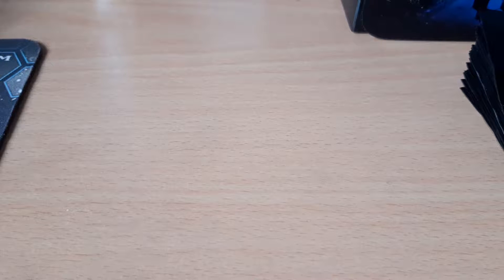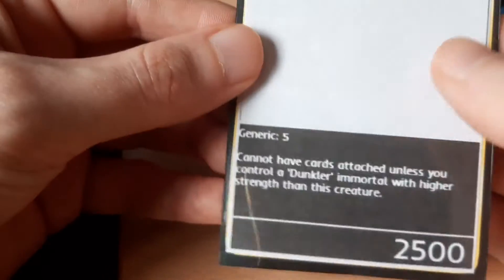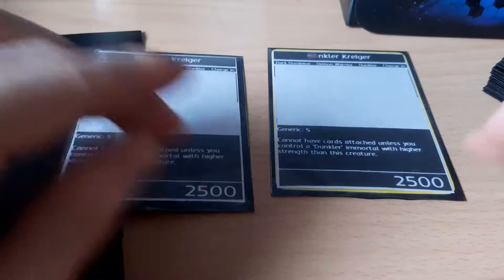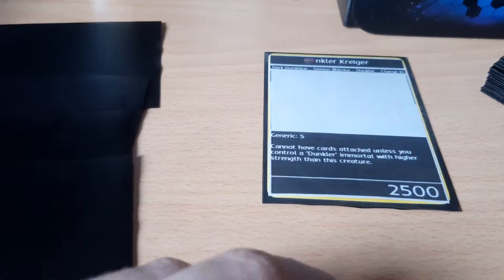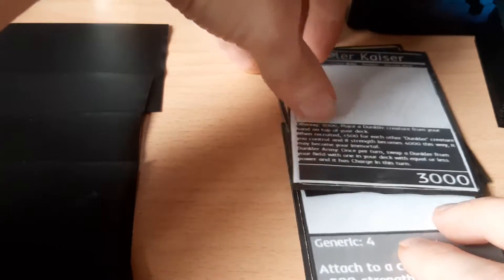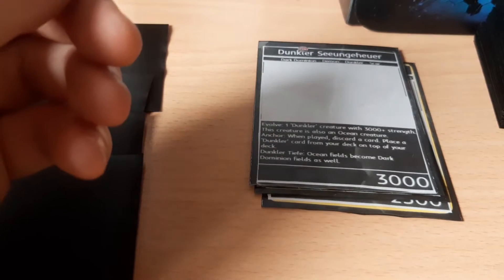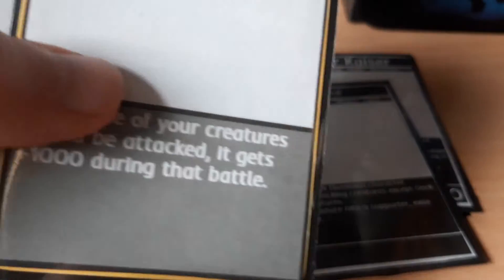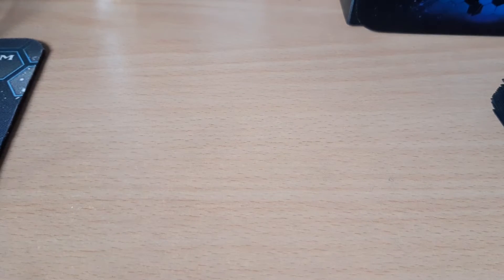Quick Start Rules - 'Immortals TCG'